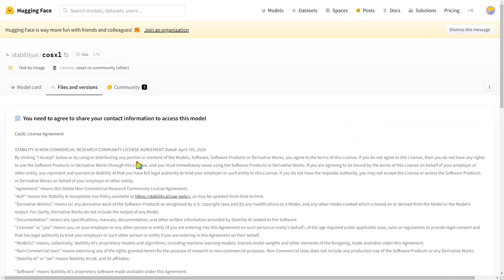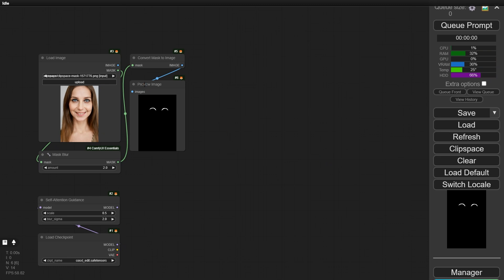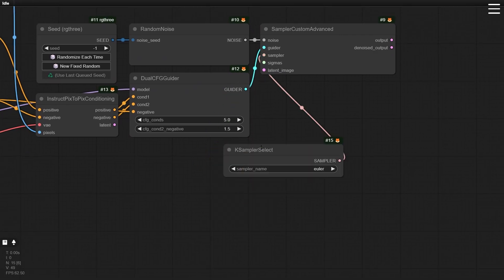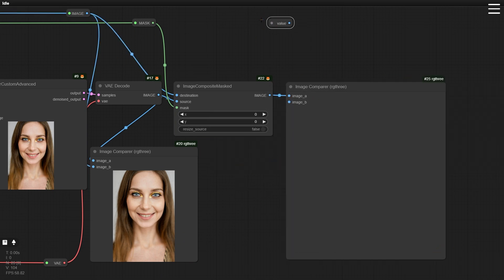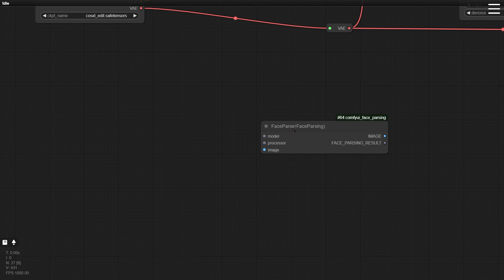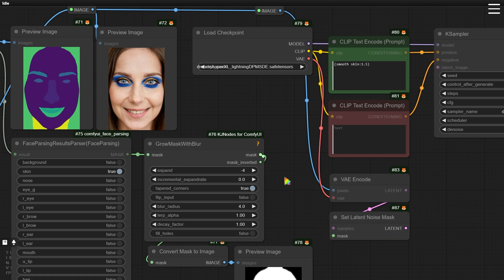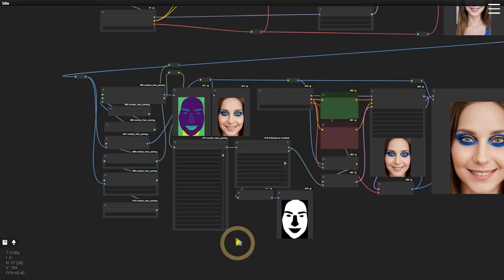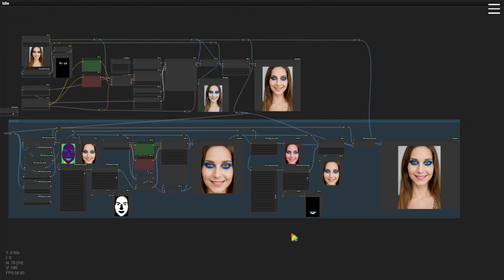ComfyUI Face Retouching Workflow Unveiled: Say Goodbye to Photoshop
Chapters:

0:00 - Getting Started

0:53 - Download CosXL_Edit

1:25 - Node installation

1:53 - Starting to build the base workflow

3:54 - Base workflow: SamplerCustomAdvanced

4:20 - Base Workflow: DualCFGGuider

4:55 - Base Workflow: InstructPixToPixConditioning

7:50 - Base Workflow: Limiting the retouch area by mask

9:35 - Starting to build advanced workflow

10:03  - Advanced workflow: FaceParsing

13:25 - Advanced workflow: repainting

15:34 - Advanced workflow: working with details